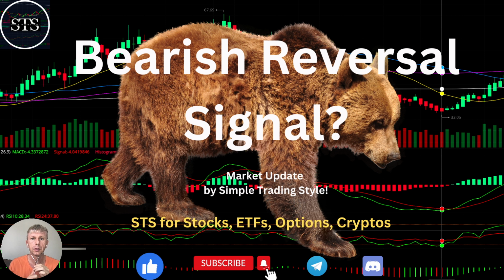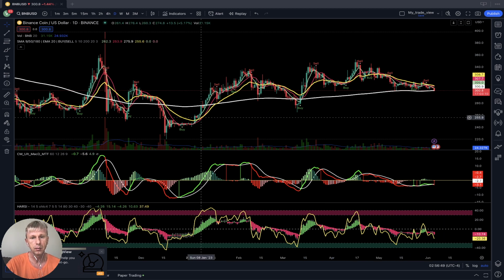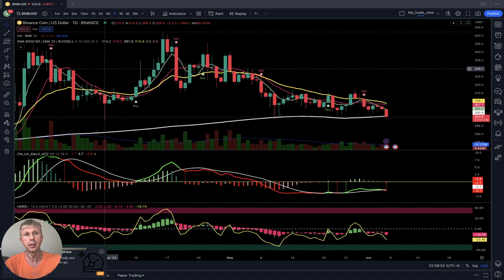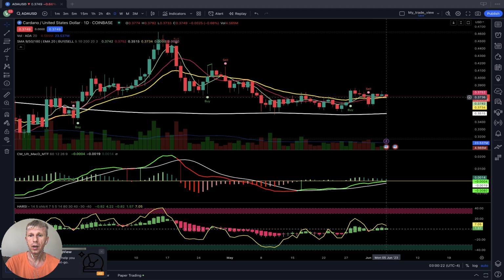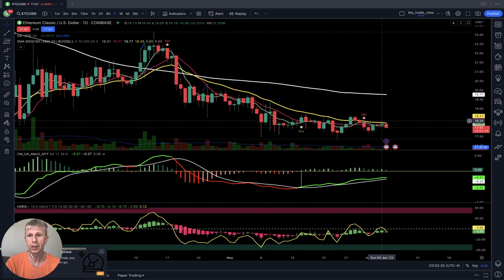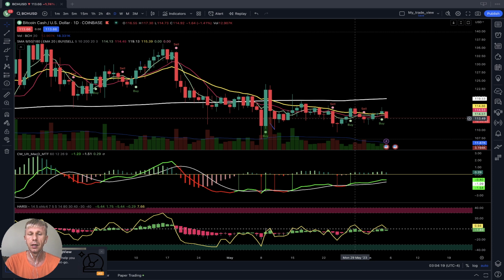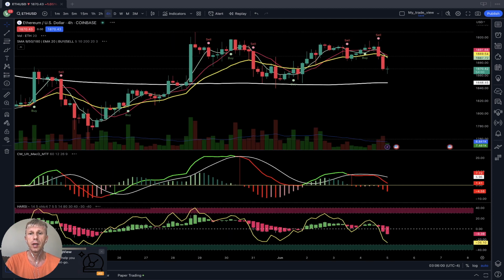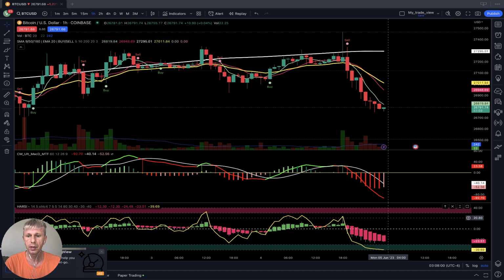Daily CryptoMarket CRYPTO BEARISH REVERSAL SIGNAL?